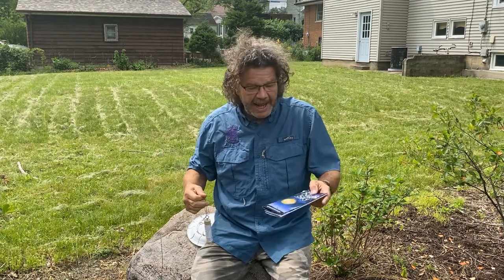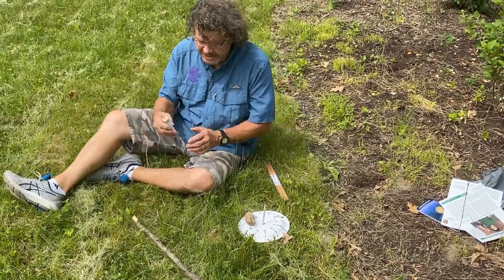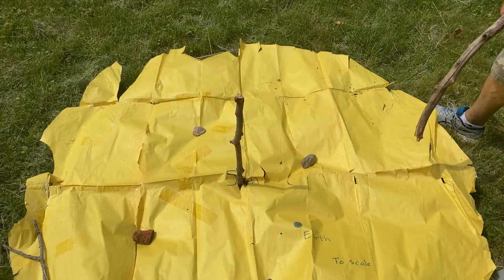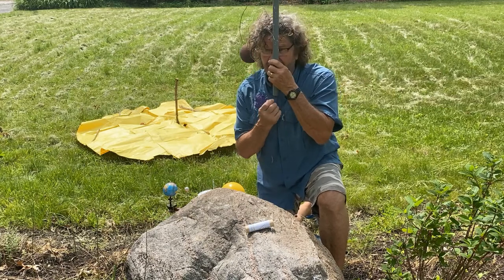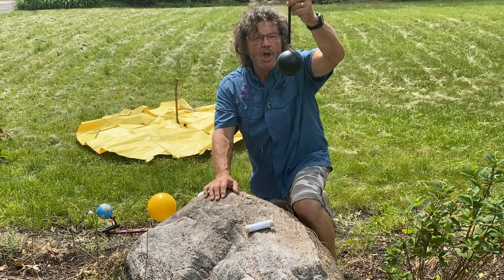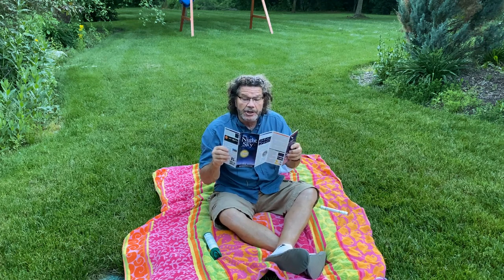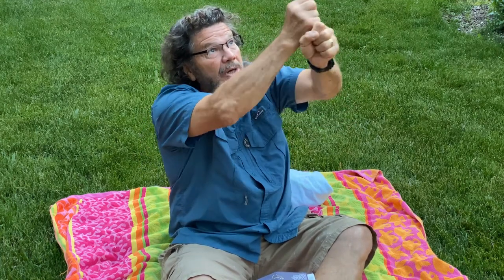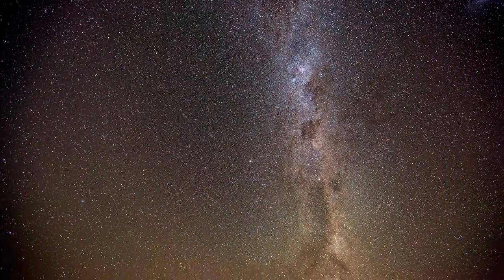Rick Crosslin Science - Family Science Summer Safari - Day & Night Sky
In this Family Science Summer Safari Video I will investigate the visible objects in the day and night sky.  Students that received my science kit will several sun dials, learn how to use a compass, and identify constellations with an star map.  Special thanks to my videographer - William Crosslin.